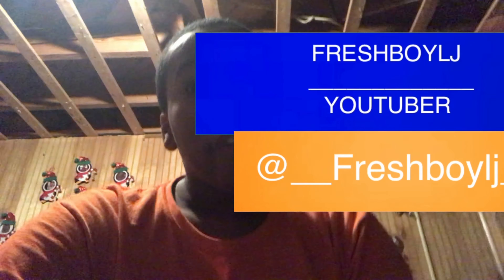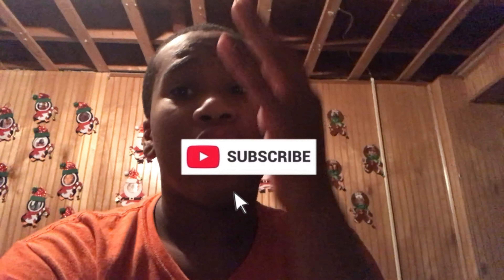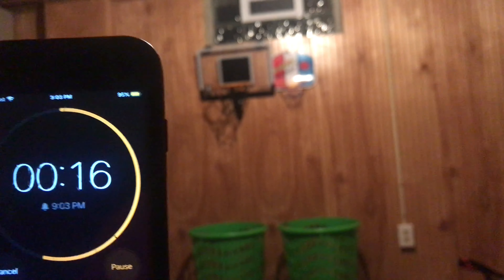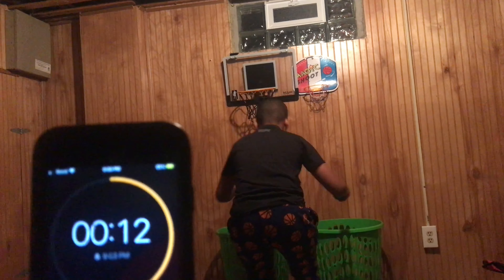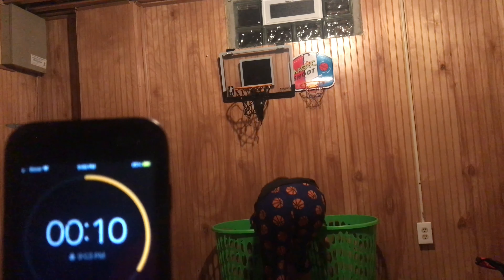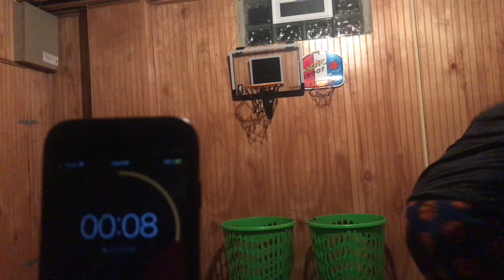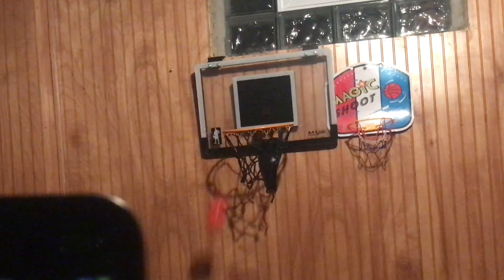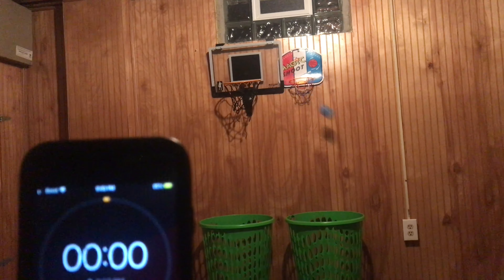MINI BASKETBALL HOOP CHALLENGE...I WON BY 2 POINTS!!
Channels:
FreshBoyLJ🎥✨

(Don’t Own Copyrights To This Music)